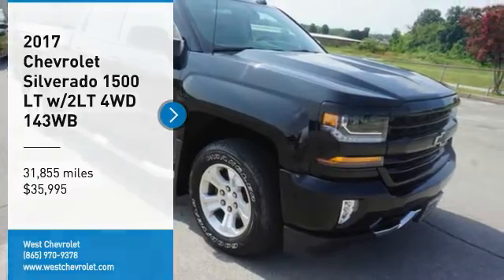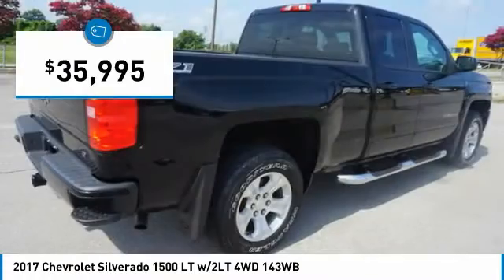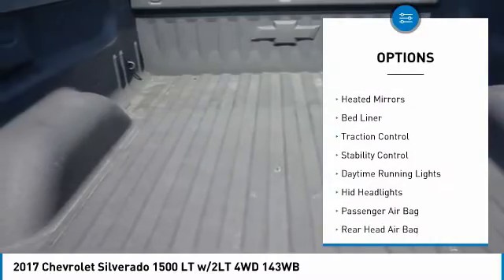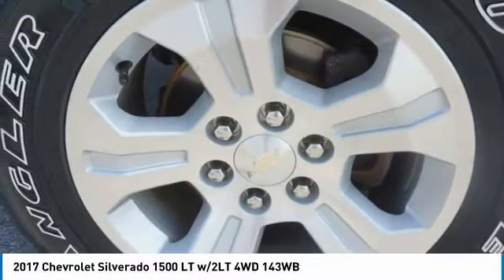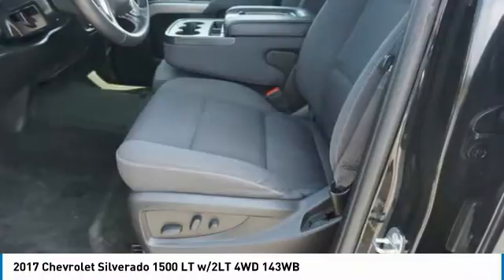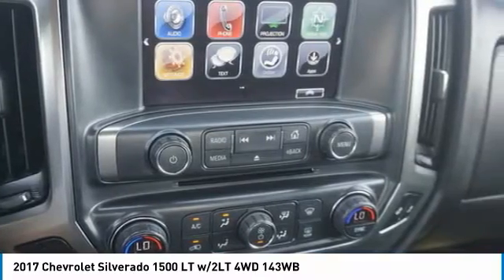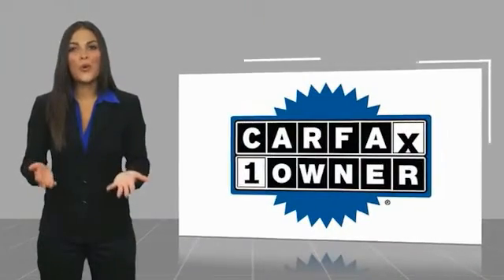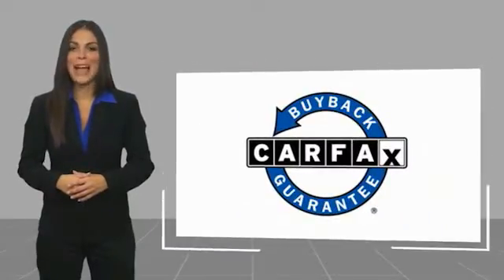2017 Chevrolet Silverado 1500 Alcoa TN 280035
2017 Chevrolet Silverado 1500 LT w/2LT 4WD 143WB

West Chevrolet
3450 Airport Highway